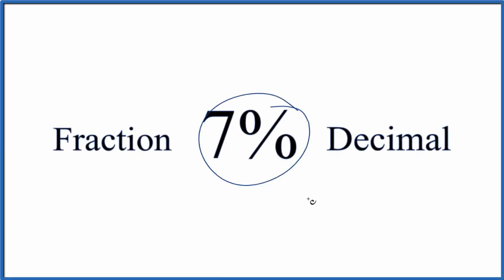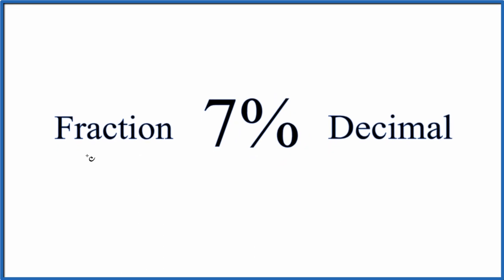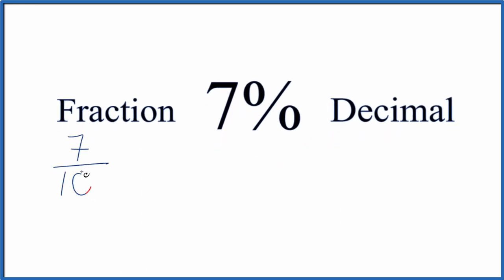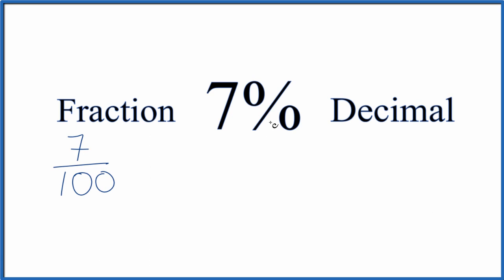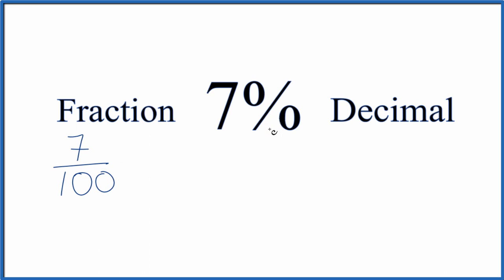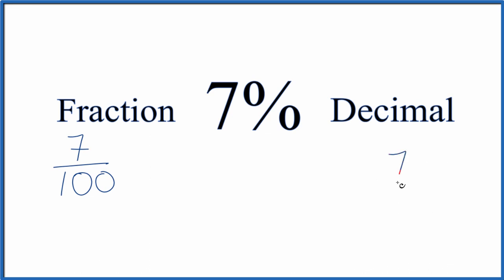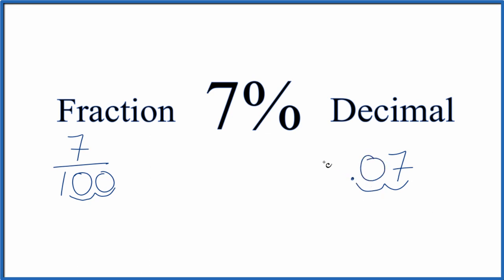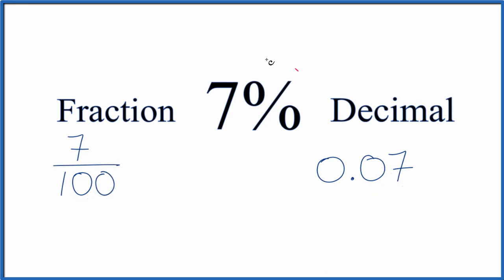Write seven Percent (7%) as a Fraction and Decimal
In this video we’ll demonstrate how to convert seven percent (7%) to a fraction and to a decimal.

To convert seven percent (7%) to a fraction we need to think about 7% as “7 per 100”. The word percentage means “per 100”. So we can express 7% as the fraction 7/100. In this case we could simplify the fraction to 7/100, which is an equivalent fraction for 7/100.

To change seven percent (7%) to a decimal we can again consider it as 7 per 100 or 7/100. We then divide 7 by 100 and end up with the decimal 0.07. Note that the fraction  is already simplified.

We hope you found this tutorial helpful in understanding how to convert 7% to a fraction and decimal. Remember, percentages can always be expressed as fractions and decimals, which can be useful in various mathematical calculations.